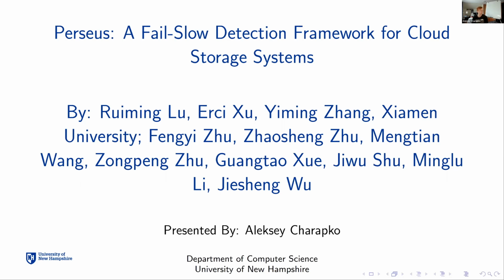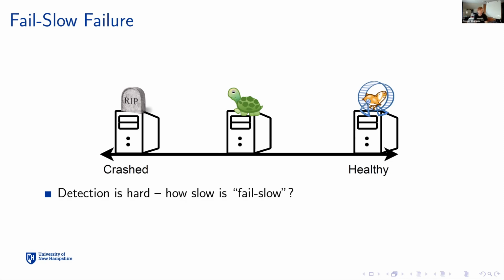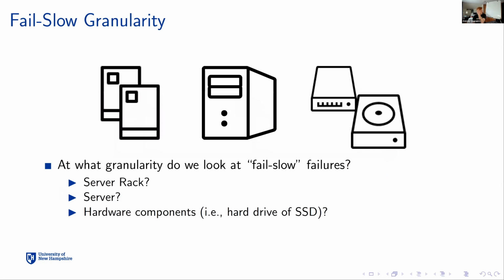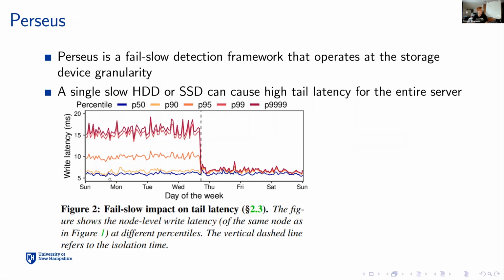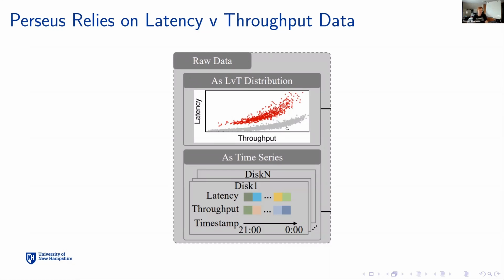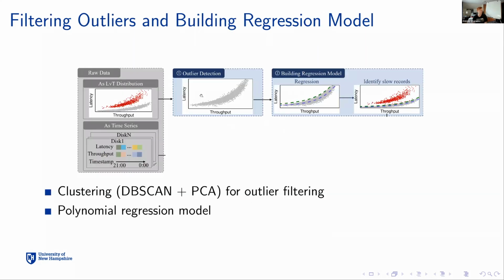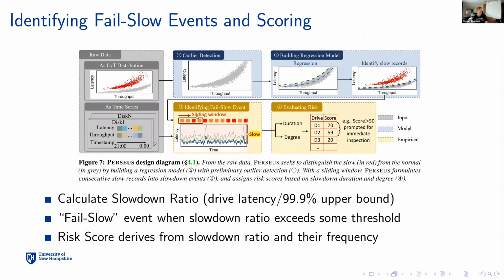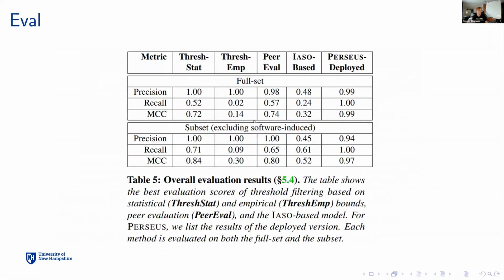Paper #131. Perseus: A Fail-Slow Detection Framework for Cloud Storage Systems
Authors: Ruiming Lu, Erci Xu, Yiming Zhang, Xiamen University; Fengyi Zhu, Zhaosheng Zhu, Mengtian Wang, Zongpeng Zhu, Guangtao Xue, Jiwu Shu, Minglu Li, Jiesheng Wu

What: Detecting fail-slow failures (i.e., machine/node slowdowns) in storage systems